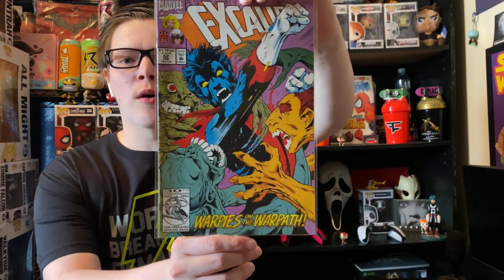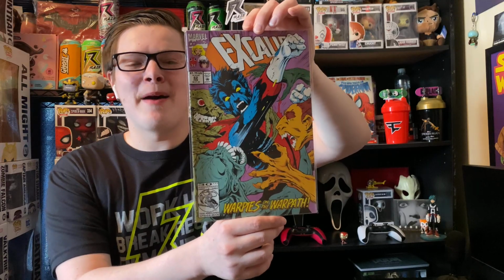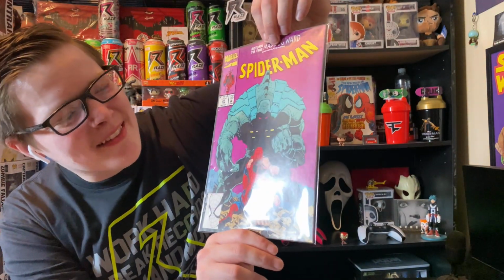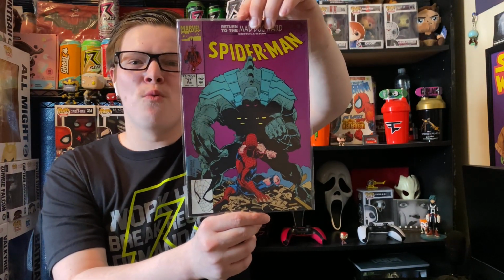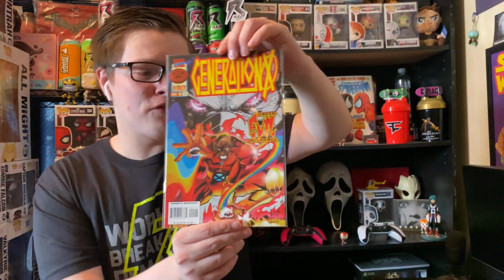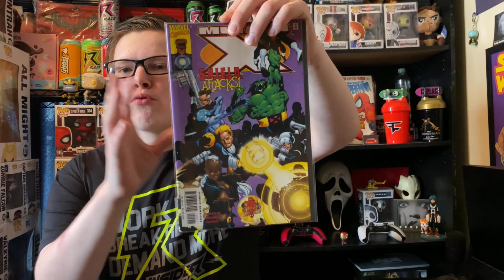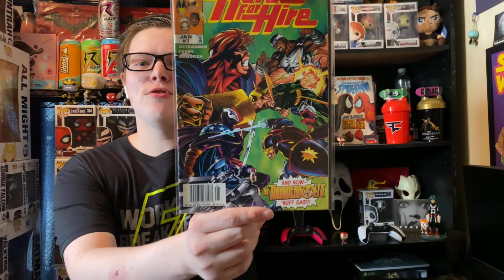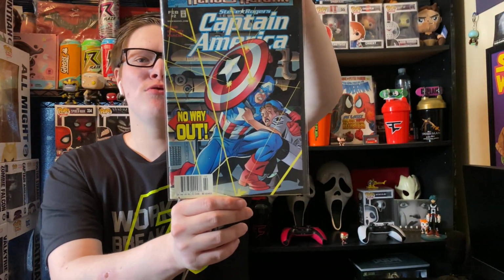Mountain Treasures Gave Me Fifteen Comic Books For FREE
Hey guys it’s Chris and in today’s video I am showing off fifteen comic books, provided by Mountain Treasures.

   Mountain Treasures is a good comic book and toy store. I really enjoy their selection of comic books, especially the Marvel series. Thank you Mountain Treasures and I appreciate the support for the channel and myself. I would highly recommend them and they sell a bunch of comics. DC to Marvel to smaller publishers.

   I was very surprised by the haul. Also really pleased. All the fifteen comics are made by Marvel Comics. You know me, I am a big fan of Marvel, but also Spider-Man. This haul has a bunch of Spidey surprises and two solid first editions.  Spider-Man to Super Soldiers to Death Metal. Death Metal looks and seems like a very interesting comic series. Giant metal man on the cover. Blue-ish metal tone.

   Peace!!